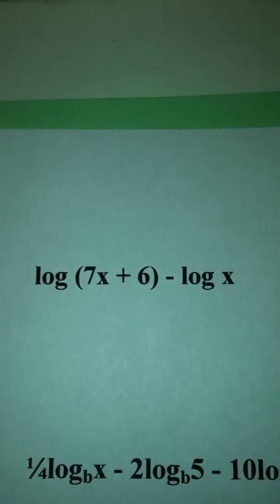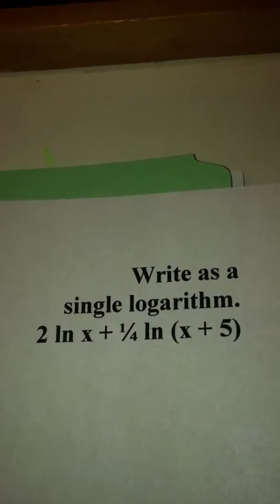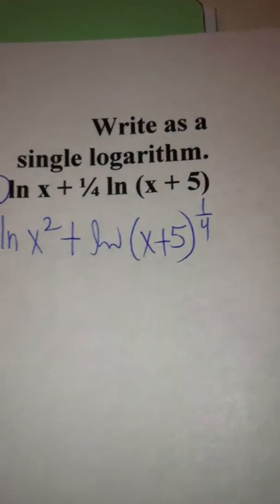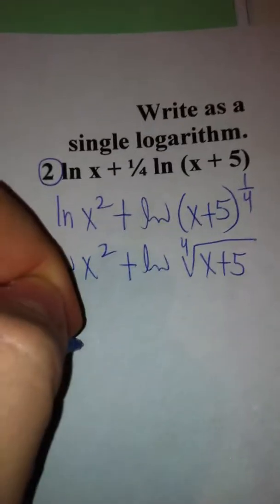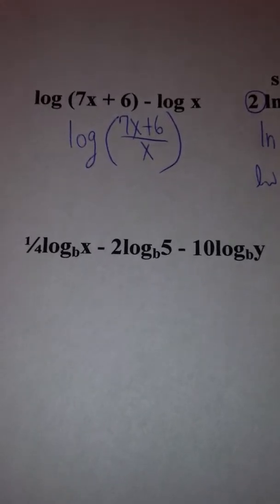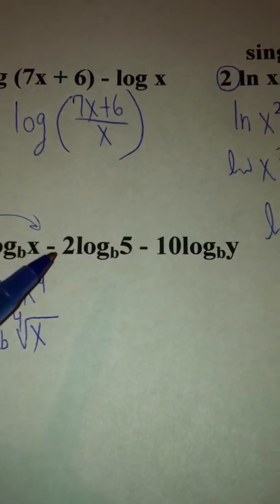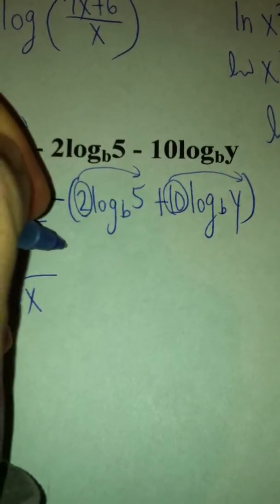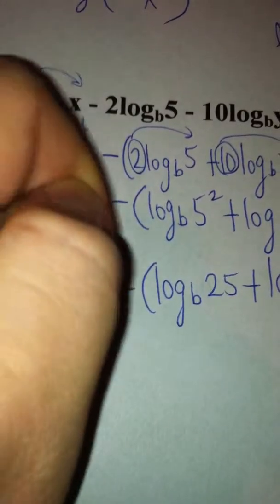Writing a Log as a Single Expression